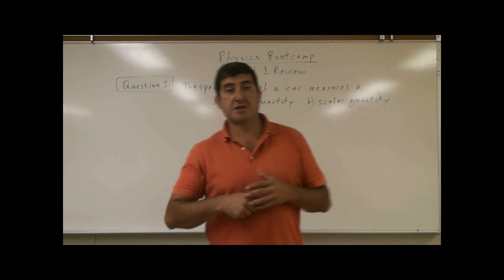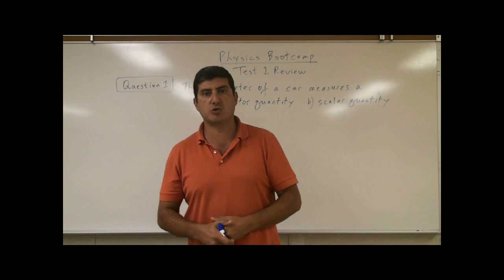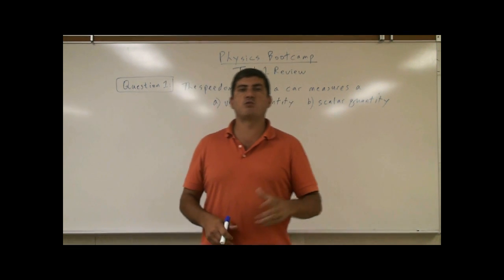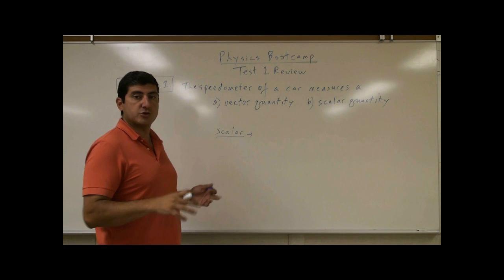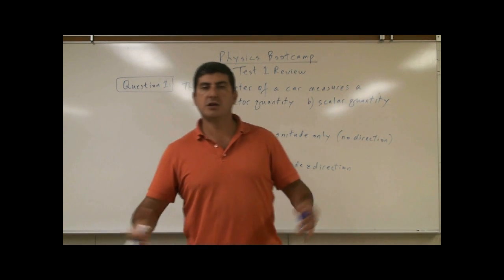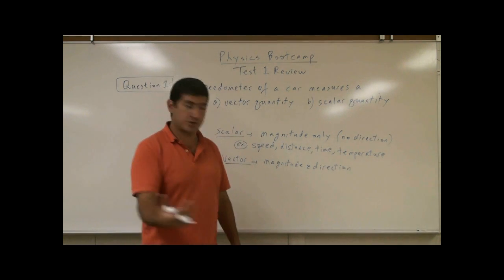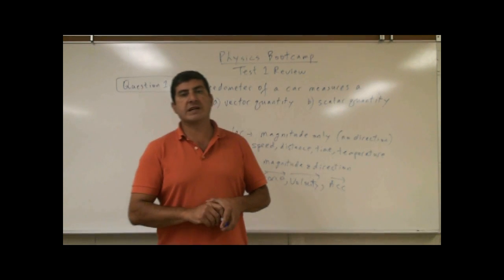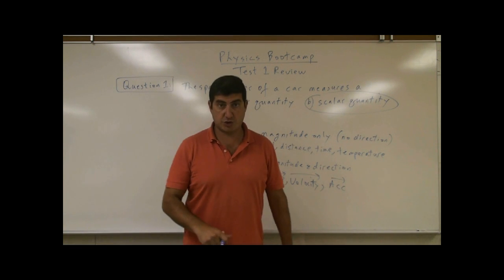PhysicsBootcampTest1ReviewQ1(Scalars and Vectors).avi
This video is the first video in the Physics Bootcamp series.  It covers the first question of the first review test for this course.
The speedometer of a car measures a  a) vector quantity   b) scalar quantity